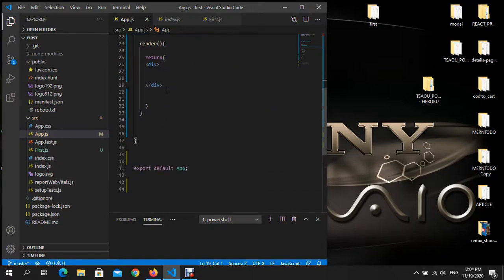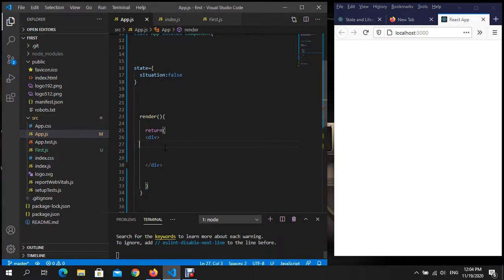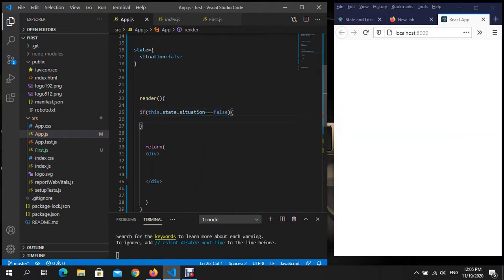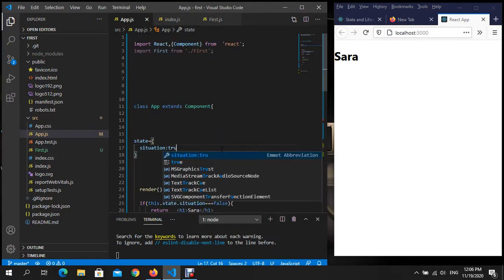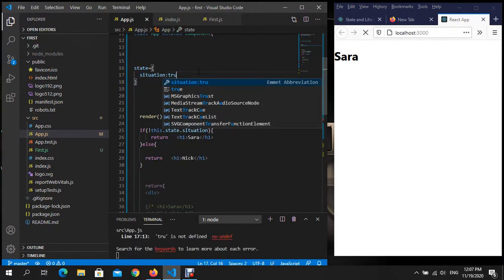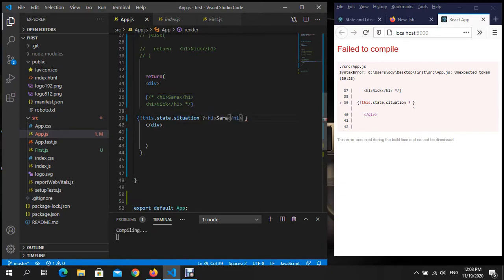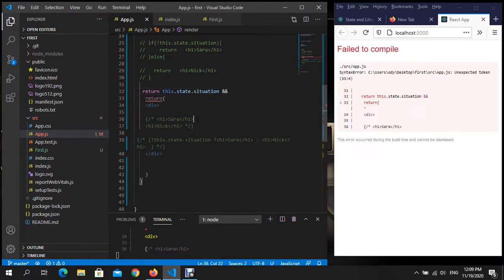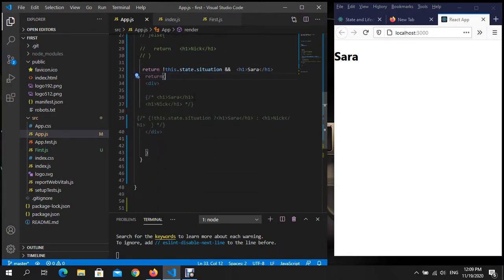React from scratch #6 conditional rendering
In this tut you will learn ways of conditional rendering!